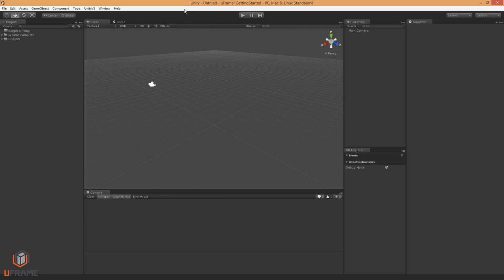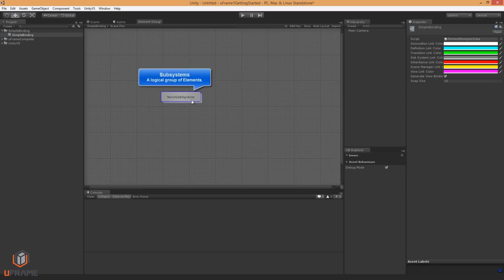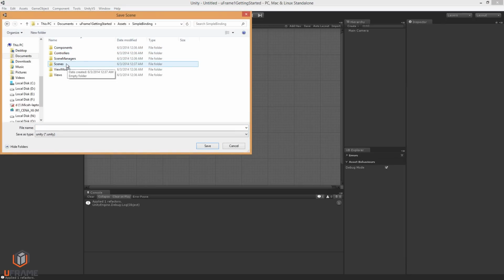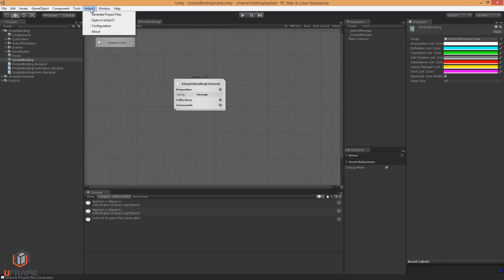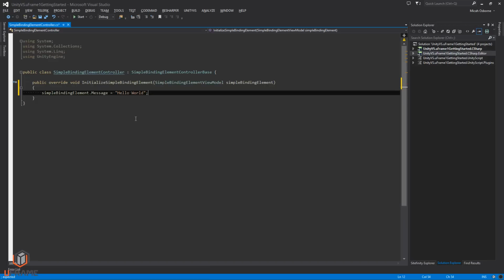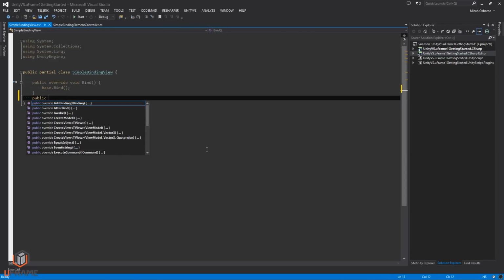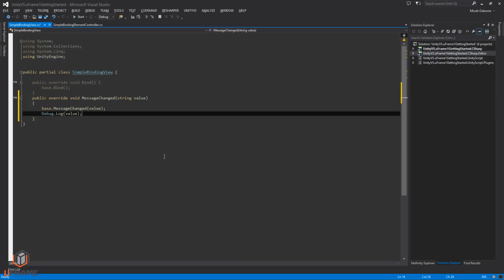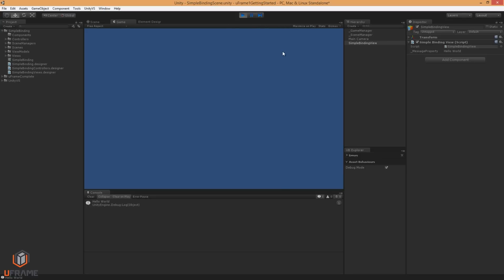Level 1 - Part 1: - Creating your first binding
This tutorials walks you through the basics of uFrame by creating a simple property binding.